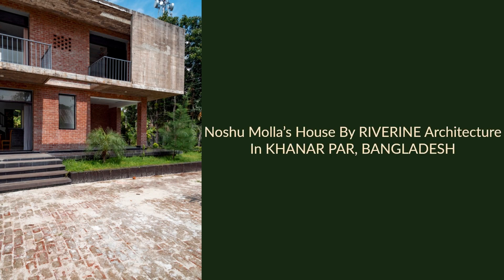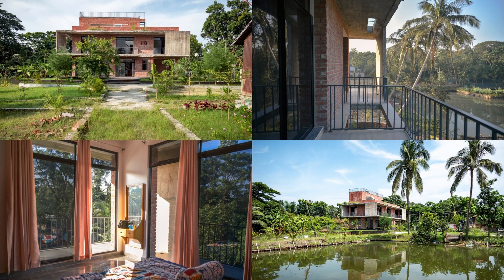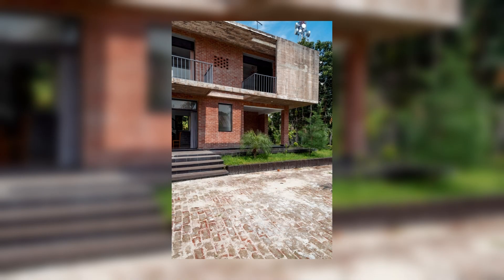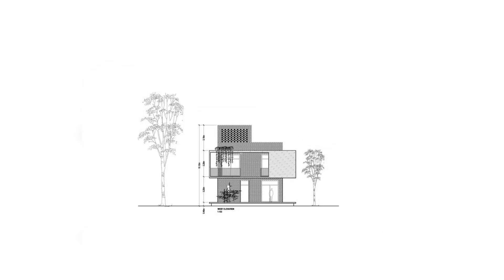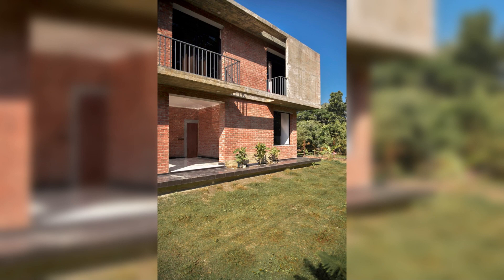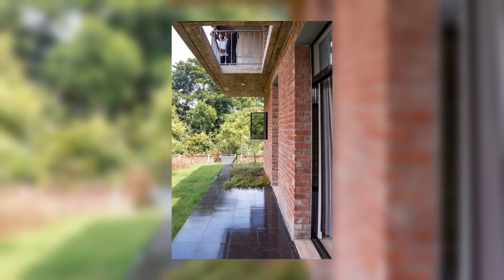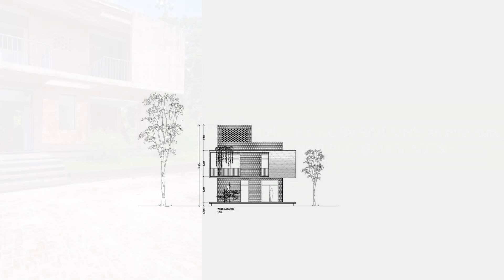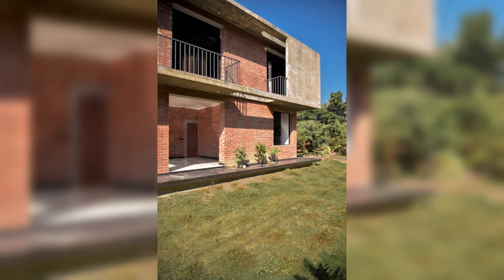Noshu Molla’s House By RIVERINE Architecture In KHANAR PAR, BANGLADESH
This single-family house was built in a rural area near Kathi Bazar, Gopalganj, Bangladesh. Two brothers and their mother decided to build a house in memory of their father and for their mother to live a healthy life in the natural rural environment rather than residing in an enclosed urban life. The owners of this house wanted a beautiful, modern, minimal, and unique house with openness and privacy. Initially, the idea was to change the single-story to a double-storied one to enjoy distant natural rural views, better light ventilation, etc.

Archi Studio

Architects: RIVERINE Architecture
Area:
2200 ft²
Year:
2021
Photographs:Shakil Ibne Hai
Manufacturers:  Holcim, AKS Steel, Akij Cement, Asian Paints, Berger Paints, Conforce Limited, Energypac, KAI Aluminium, Nasir Glass
Lead Architect: Sharif Jahir Hossain
Project Architect: Muhaiminul Islam
Civil Engineering: Khairul Hasan
Civil Contractors: Liton Hossain, Liton Construction
City: Khanar Par
Country: Bangladesh